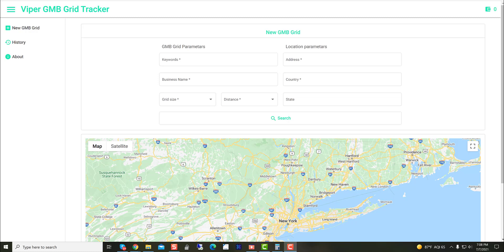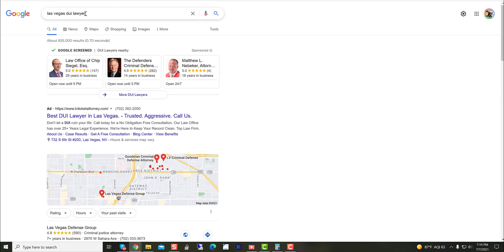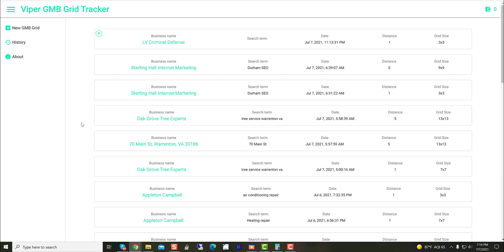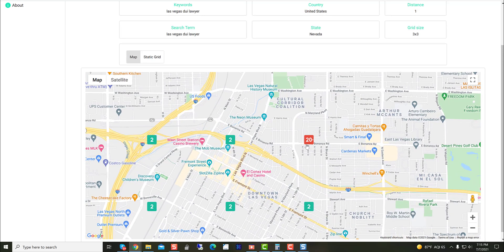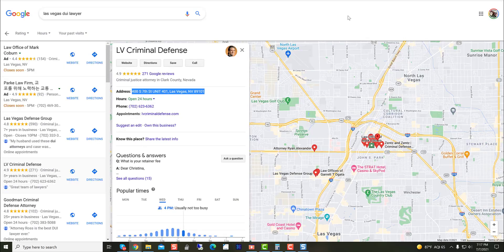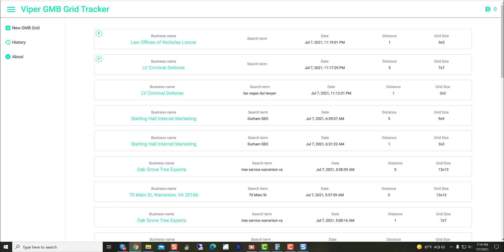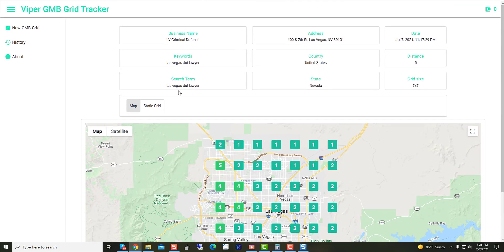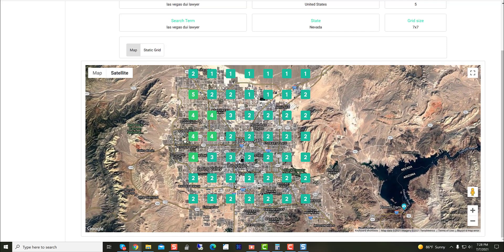GMB GeoGrid Rank Tracker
I'm running a few tests on my brand new GMB GeoGrid Rank Tracker.  I have a lot of options coming out for it, like a scheduler, campaigns, rechecker, lat/long, ect. This is 100% in the cloud, no tools to download or run to get the results.  I hope to release this end of July.

local seo
gmb
gmb geogrid
geogrid
GMB geo grid
GMB Ranking
GMB rank Tracker
track gmb ranking
gmb geogrid ranking
google my business optimization
google my business seo
GMB SEO
GMB Local SEO
gmb seo 2021
GMB Local
Local Viking
local falcon
brightlocal